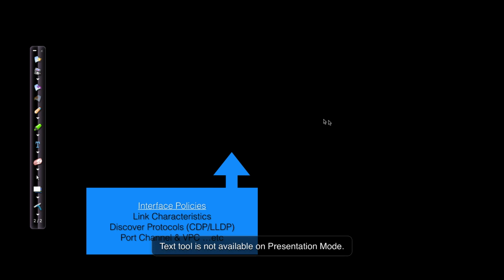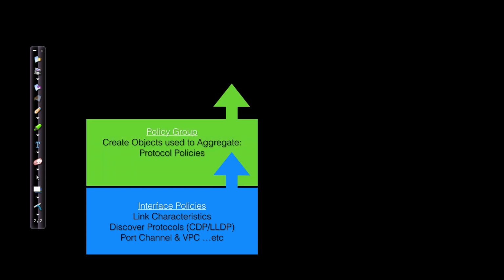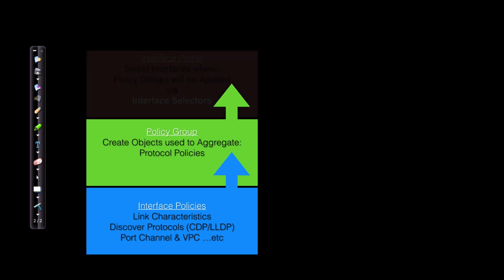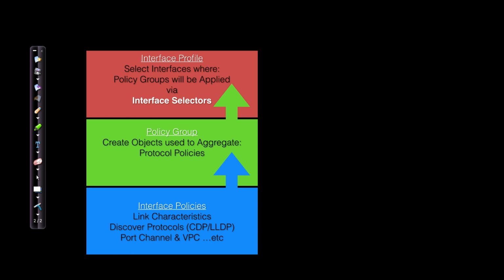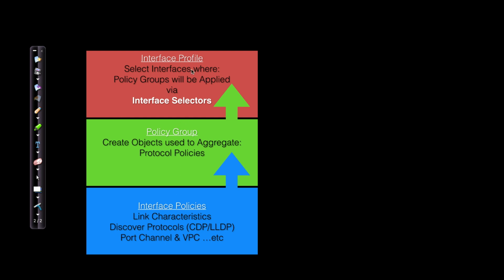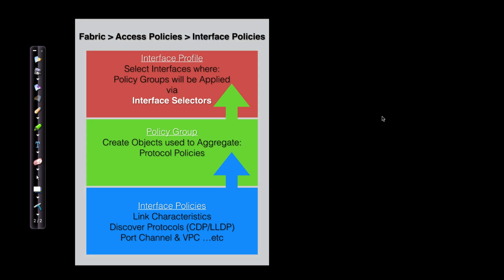ACI 1 12 Interface Policies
Excerpt from the ACI HOL Workshop